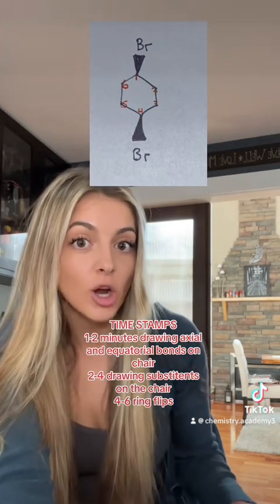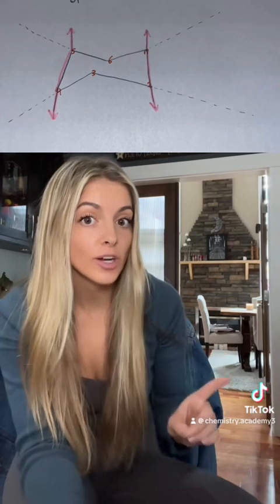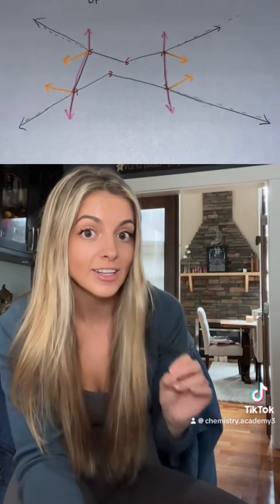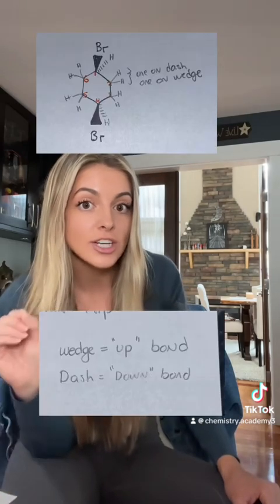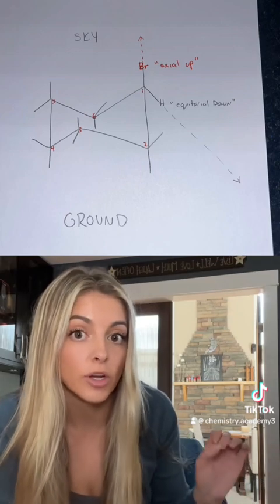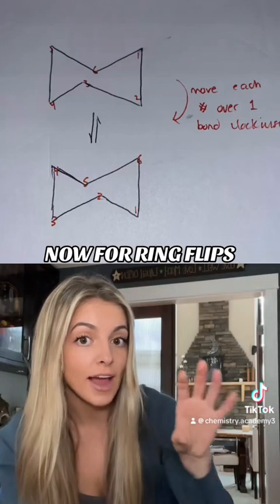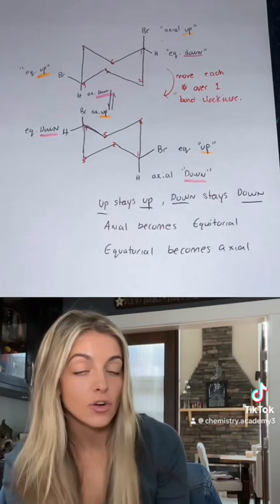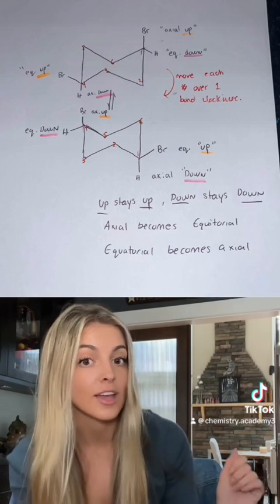Crash course on chair conformations and ring flips | organic chemistry part 1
In this video I demonstrate a hack in regards to determining chair conformations and then performing ring flips